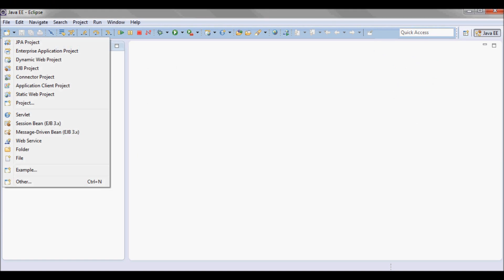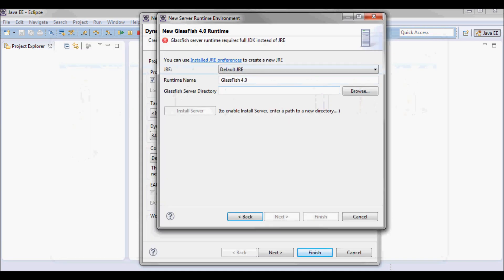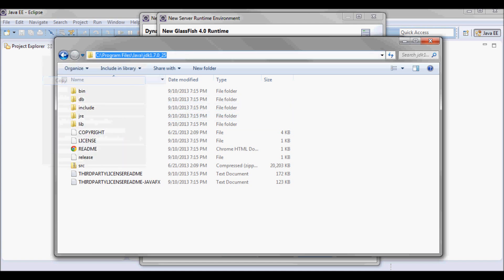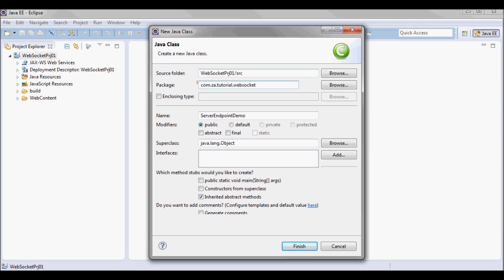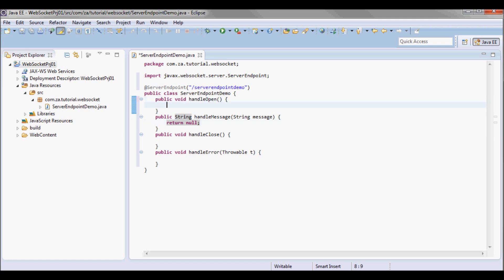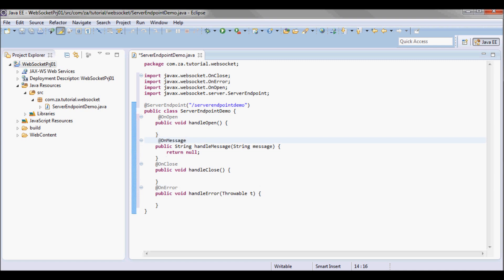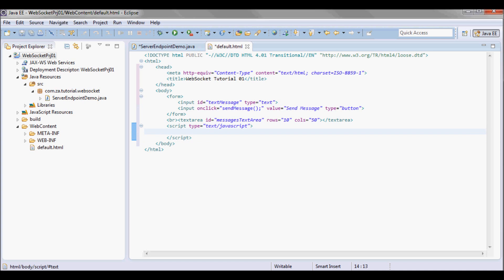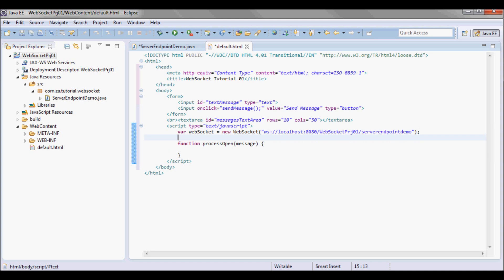WebSocket (Tutorial 01 - Java Server + JavaScript Client + GlassFish 4.0 + JDK 1.7)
00:10 This tutorial covers WebSocket endpoint Java Server + JavaScript client...
00:30 How to update eclipse w/ the GlassFish Tools?
01:40 How to define The GlassFish Server Runtime Environment on Eclipse?
02:10 What does the GlassFish Server Runtime require?
03:30 What is a ServerEndpoint?
05:00 What is the websocket OnOpen annotation?
05:10 What is the websocket OnClose annotation?
05:20 What is the OnError annotation?
05:30 What is the OnMessage annotation?
06:20 How to send and receive websocket String messages in ServerEndpoint?
07:10 What is a simple WebSocket JavaScript client?
08:30 How to send and receive messages from a webSocket JavaScript client?
09:00 What is a JavaScript WebSocket onopen event?
10:00 What is a JavaScript WebSocket onclose event?
10:50 What is a JavaScript WebSocket onerror event?
13:05 What is a JavaScript WebSocket onmessage event?